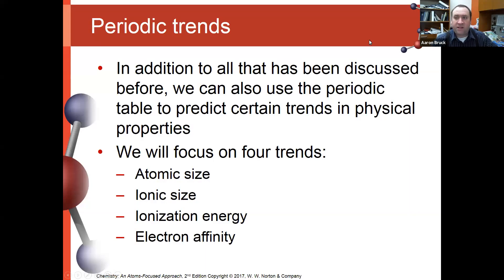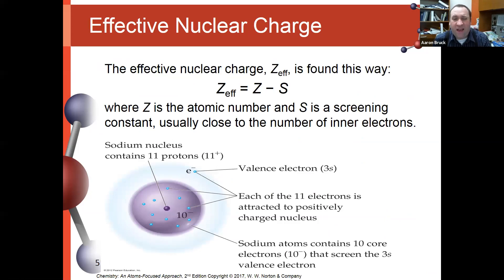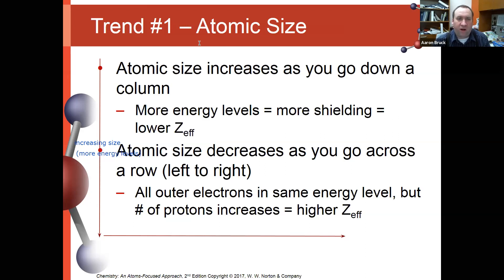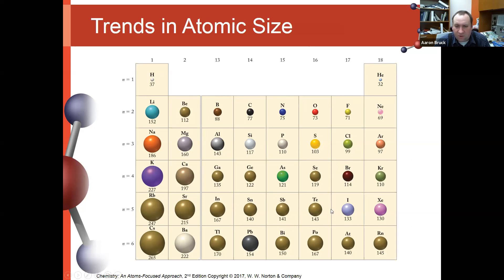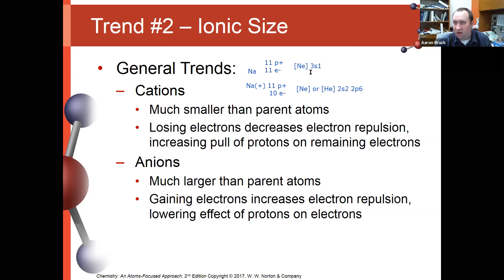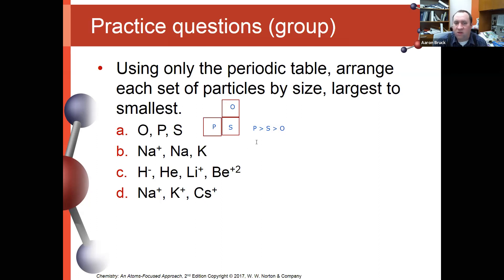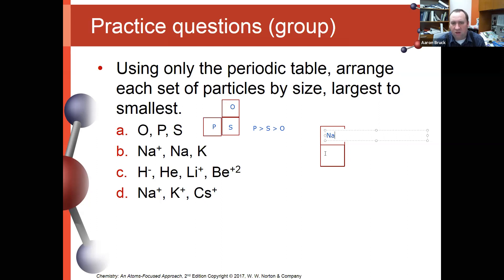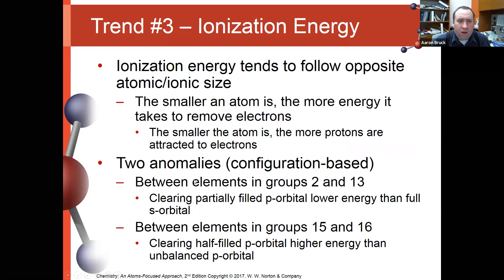Periodic Trends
In this video, I discuss the three primary periodic trends (atomic size, ionic size, ionization energy) as well as a tidbit about a fourth trend (electron affinity).